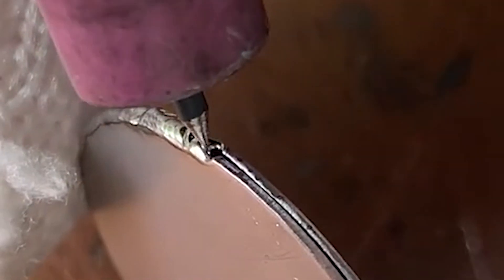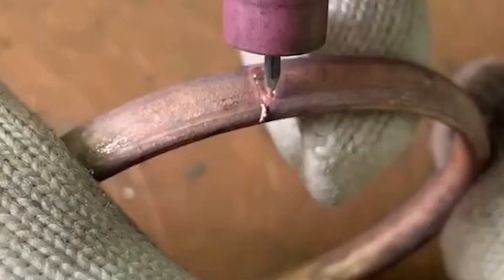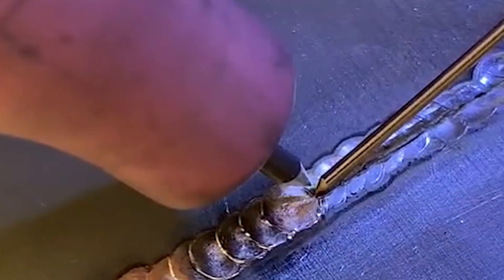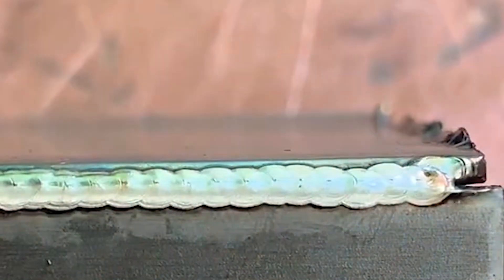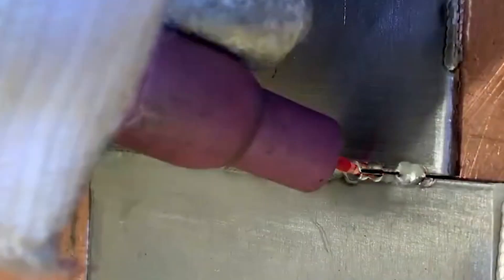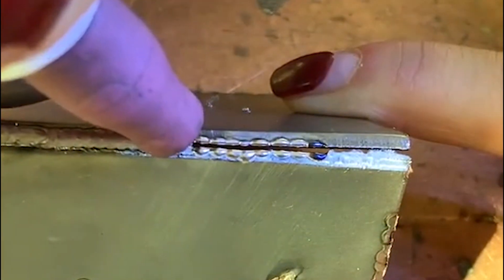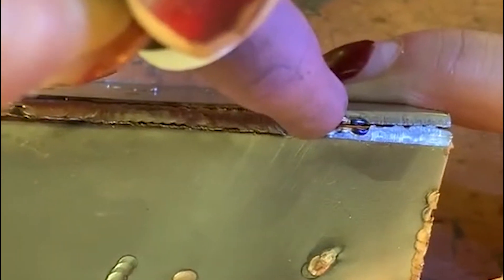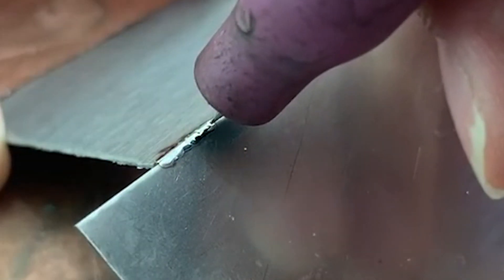Cold welding machine VS argon arc welding, Do you know the difference between them?